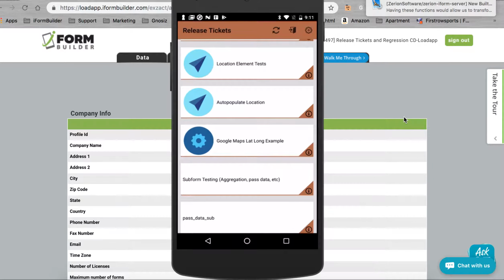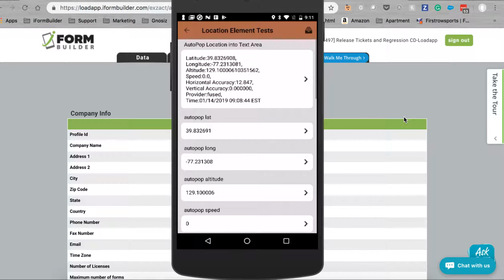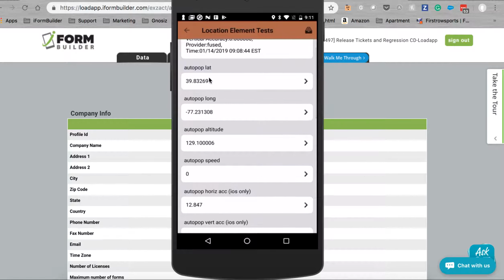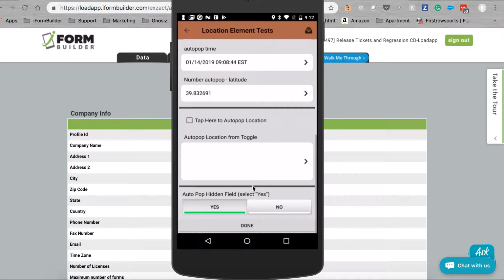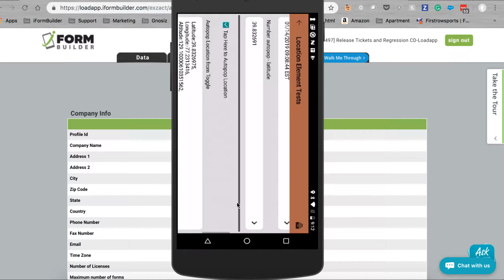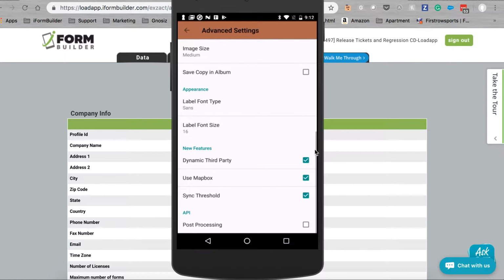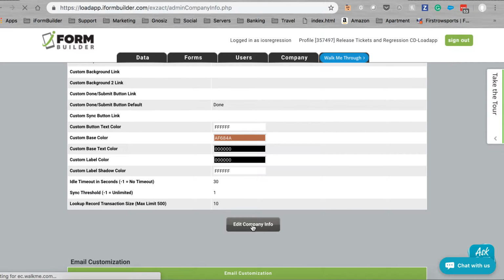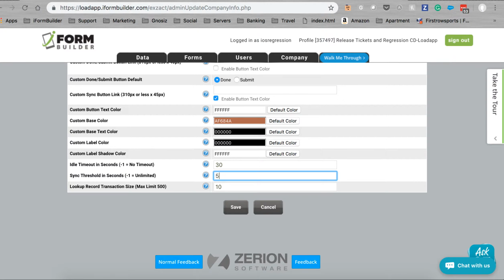Auto-populate Location data with our 8.5 Android Release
Check out what's new in our latest release of the iForm app for Android coming soon! For More details about this release visit this